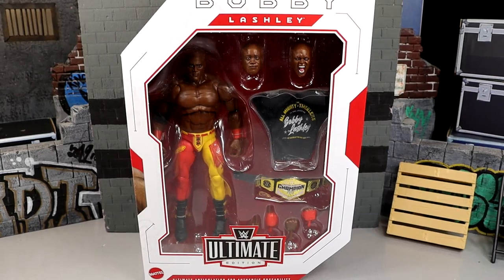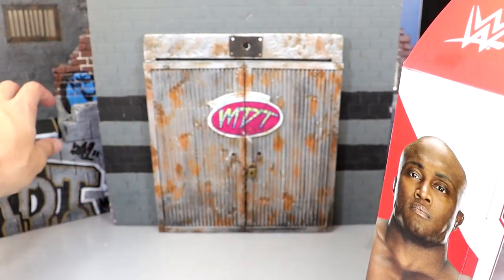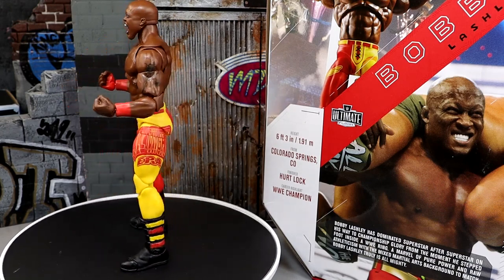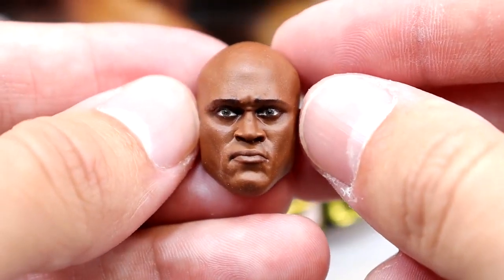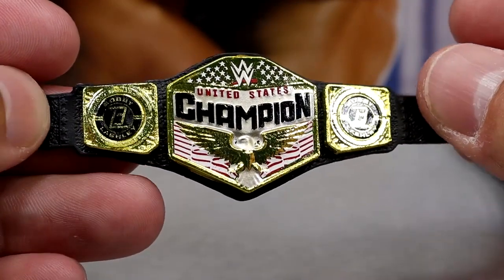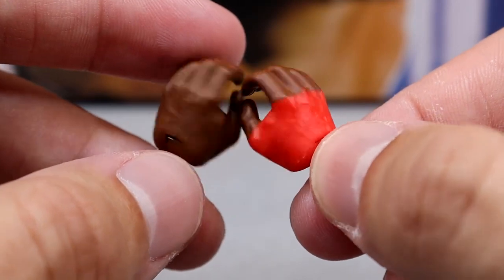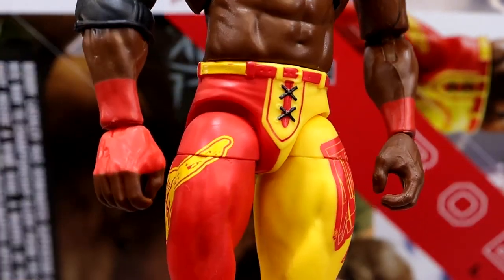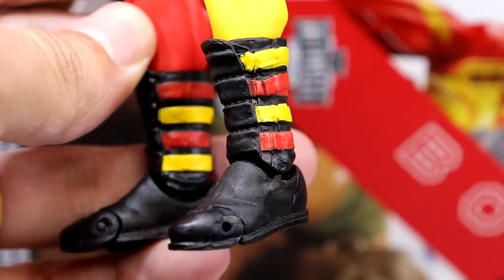WWE ULTIMATE EDITION BOBBY LASHLEY FIGURE REVIEW!notificationsquad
Bobby Lashley - WWE Ultimate Edition 19 Description The All Mighty receives a timeless action figure as Bobby Lashley dominates the competition in Mattel WWE Ultimate Edition Series 19! Lashley rules over the Ultimate Edition line with his new figure, featuring three distinct head scans: a confident expression, an intense glare, and a fearsome roar. Lashley comes wearing two-tone red and yellow tights featuring a red “Almighty” logo and yellow silhouette design. His look is complete with red wrist tape, black elbow pad, and black boots, as well as a black fabric “All Mighty/Bobby Lashley” t-shirt. The legendary U.S. champion also includes the WWE United States Championship title belt and three sets of interchangeable hands to replicate his iconic entrance pose! Bobby Lashley - WWE Ultimate Edition 19 Ringside Exclusive Toy Wrestling Action Figure by Mattel! Take your WWE® collection to the next level with this WWE® Ultimate Edition action figure featuring authentic ring gear and entrance attire. This Ultimate figure also includes over 30 points of articulation plus ab-crunch torso, double-jointed knees, and double-jointed elbows for authentic poses, incredible signature moves and the ultimate pose-and-play action! Figure also includes swappable parts, including heads, arms, hands, and attire to recreate and relive even more favorite WWE® Superstar moments. Fans will love the Ultimate figure's versatility and play action that they can stage again and again in all-different ways.